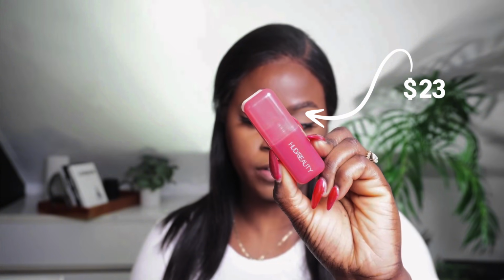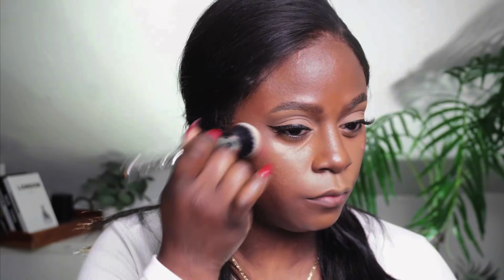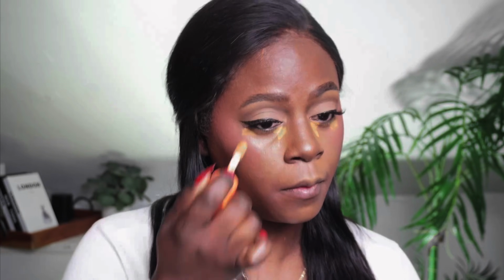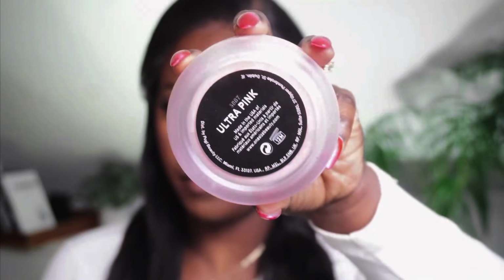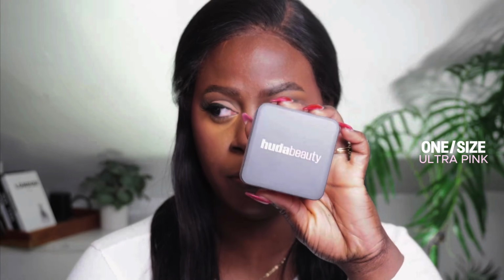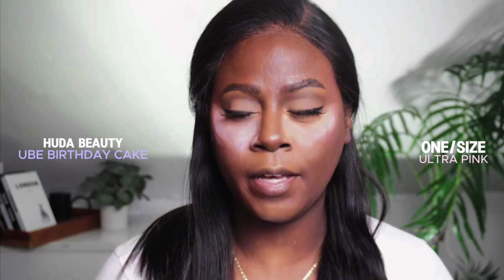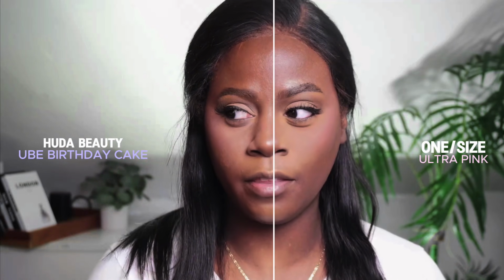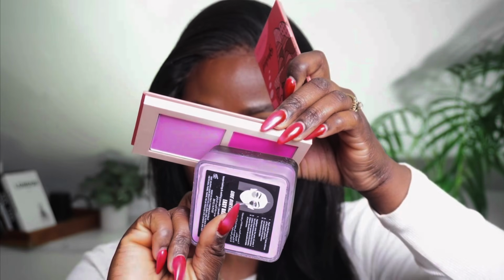Huda Beauty Easy Bake Loose Setting Powder Ube | REVIEW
Today I'm comparing the NEW Easy Bake Loose Baking & Setting Powder Ube Birthday Cake to a pink powder in my collection to see if lilac really makes a difference on dark skin. 💜🩷

Blush: Huda Beauty Blush Filter Liquid Blush, Strawberry Cream